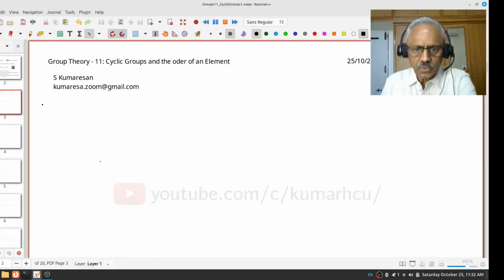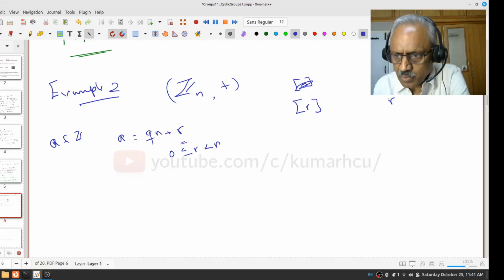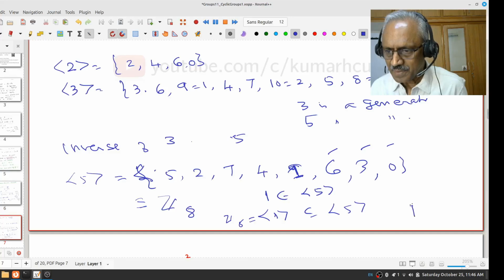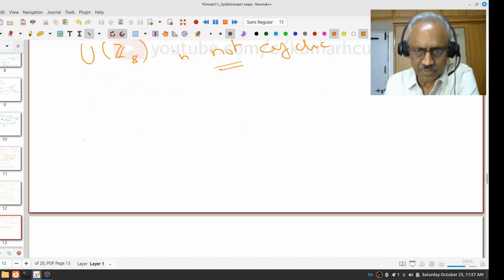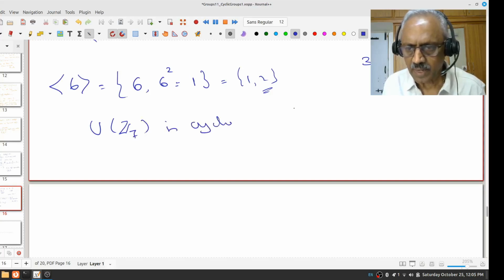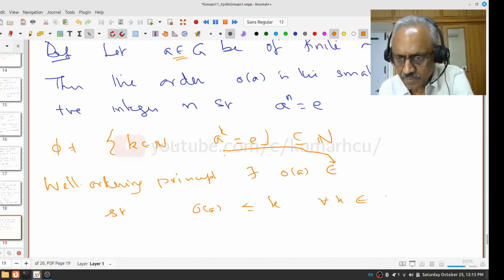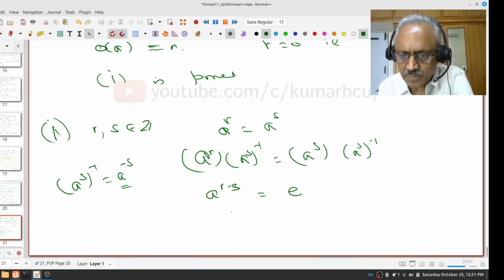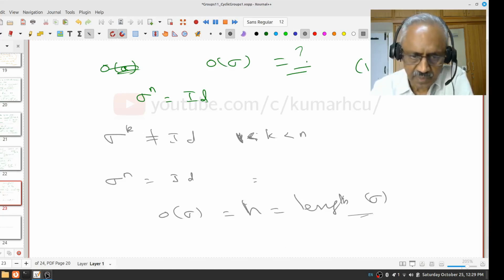Group Theory 11: Cyclic Groups and the Order of an Element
We define cyclic groups and look at a lot of examples.
We then define the order of an element in a group and look at examples.
We end the sessions with often used facts about the elements of finite order.